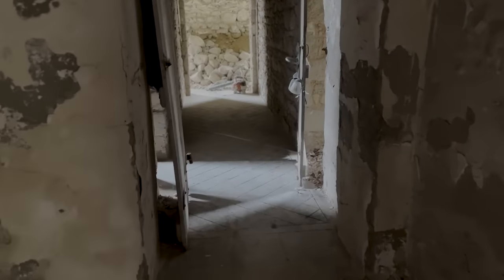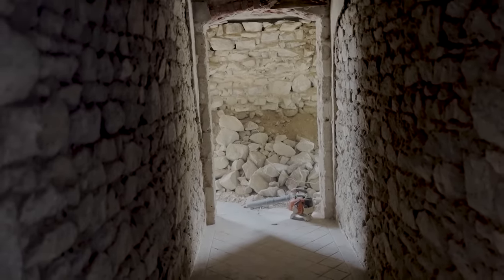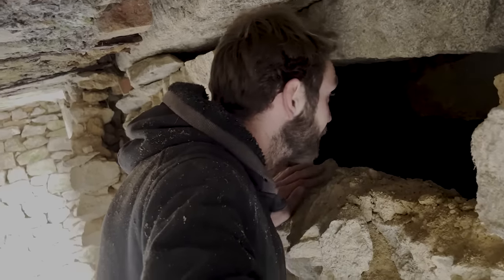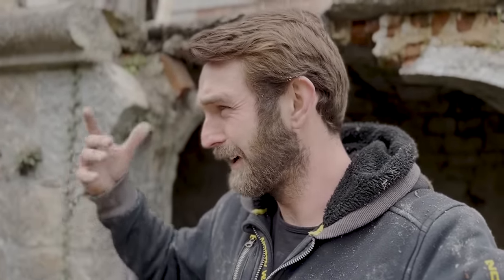I discovered HIDDEN rooms under the basement of this CHATEAU RUIN and went inside!